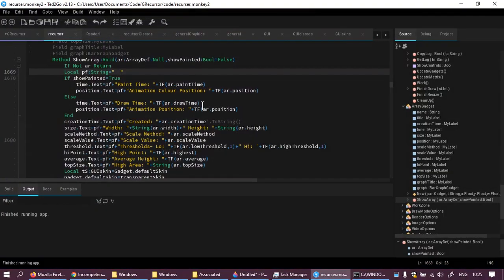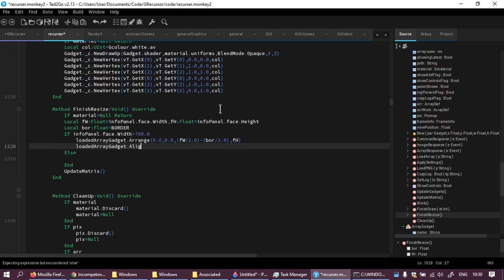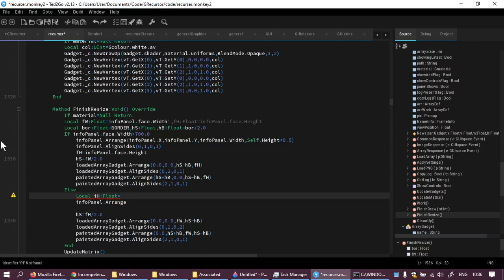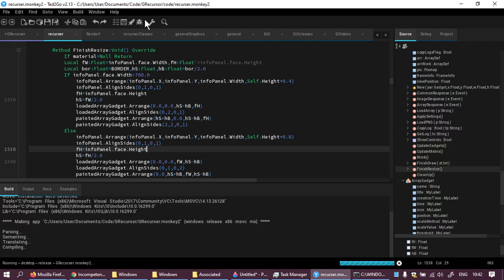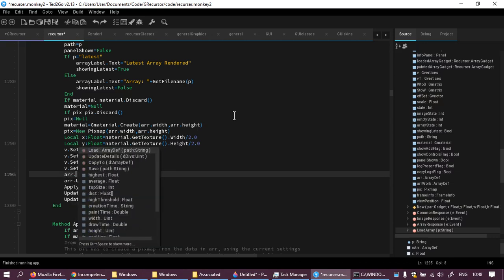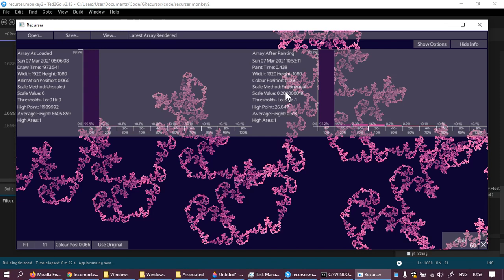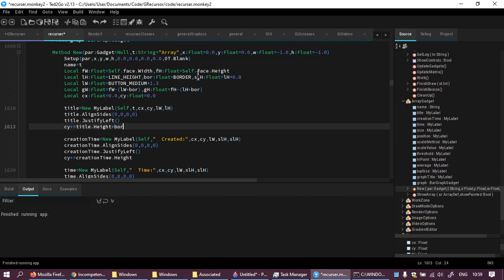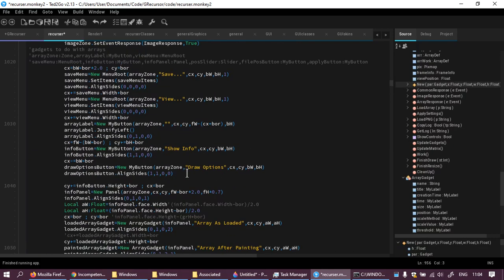Incompetent Coding Part 179 - Final Array Info Tweaks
Before moving to what will probably be the final pert of this project. Making a wider variety of height redistribution options is for next time.